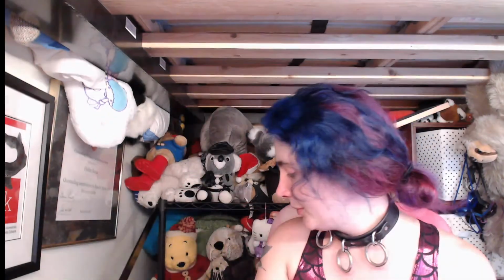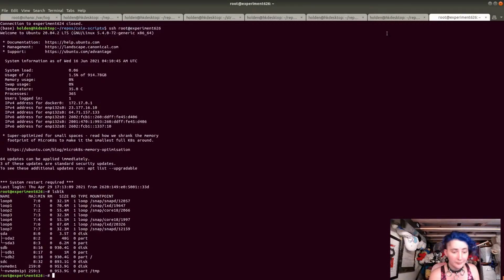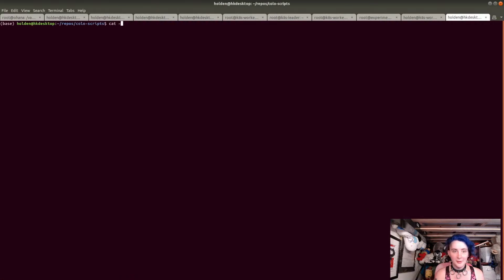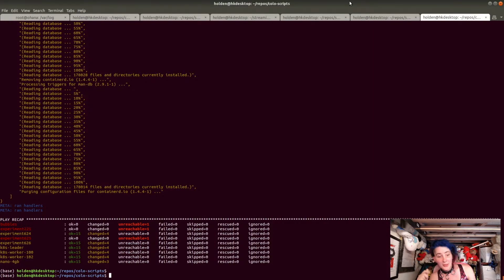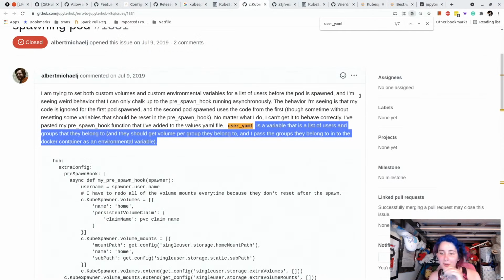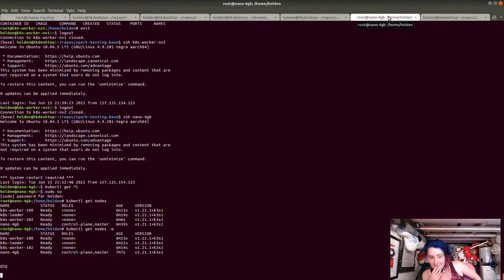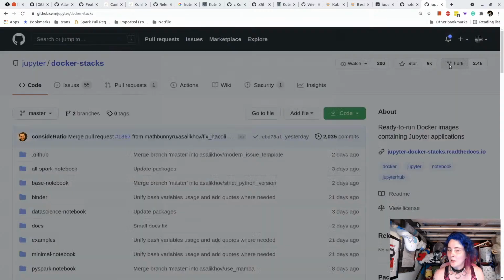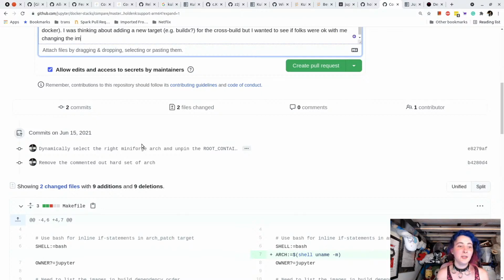Upgrading my Kubernetes (k3s) cluster & maybe poking at some JupyterHub stuff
My k3s cluster is a little out of date (with mixed worker/leader versions which isn't great), so got things on the same page & then did some initial poking around JupyterHub launcher user customization & upstreamed some ARM64 support stuff (WIP).